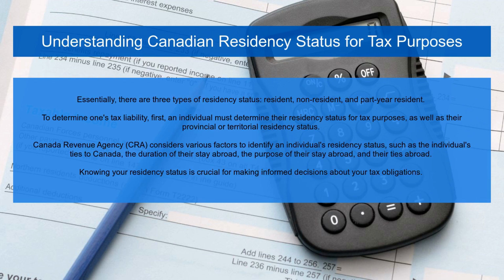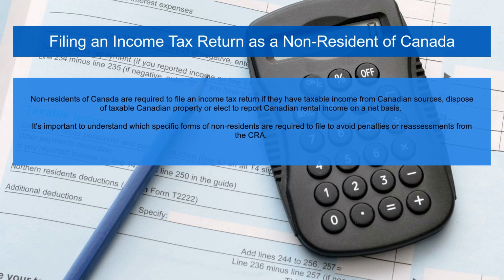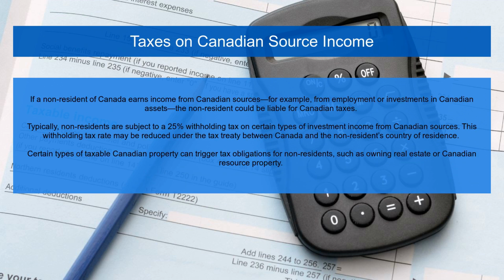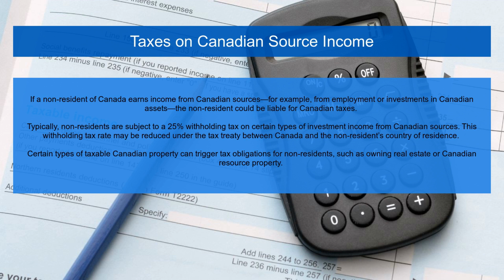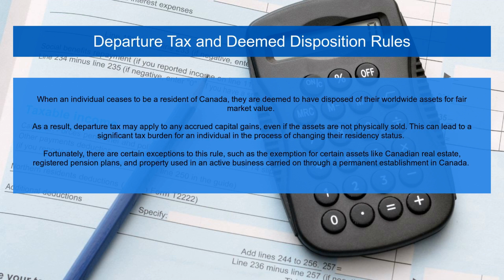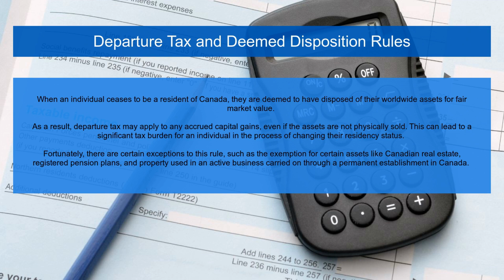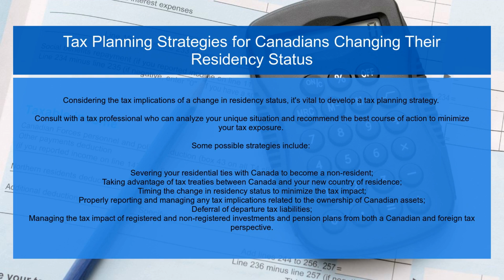Tax Considerations For Canadians Changing Their Residency Status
Sharing insights into the tax considerations for Canadians changing their residency status.

Join me as I delve into the complexities of changing residency and explore topics such as tax implications, reporting requirements, and potential double taxation.

I discuss practical tips for managing your taxes during this transition, including the importance of keeping thorough records and seeking professional guidance.

Whether you're planning to become a non-resident, returning to Canada as a resident, or simply curious about the tax implications of changing residency status, this video offers valuable insights to help you navigate the tax landscape.

Watch now and gain a unique perspective on the tax considerations for Canadians changing their residency status.